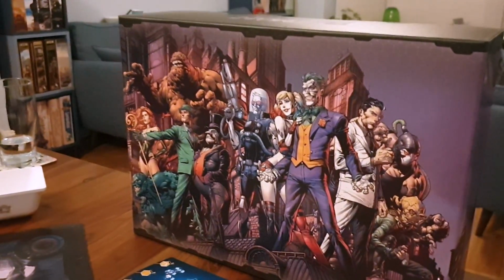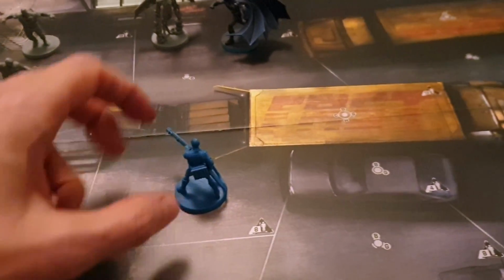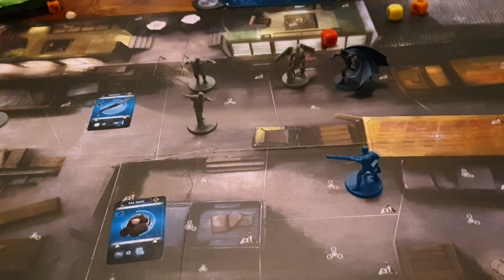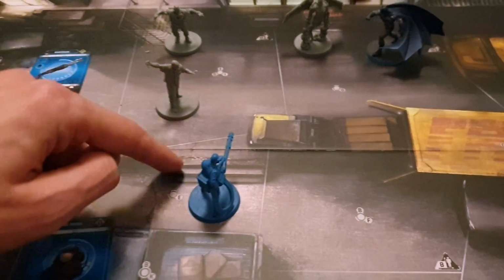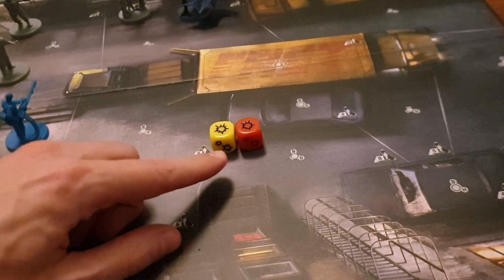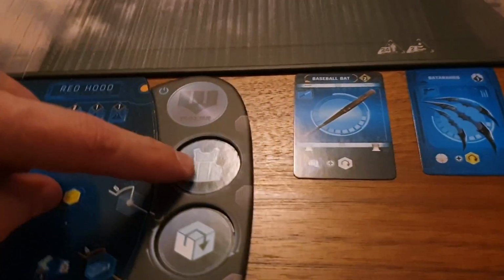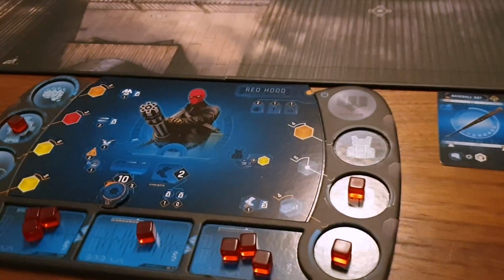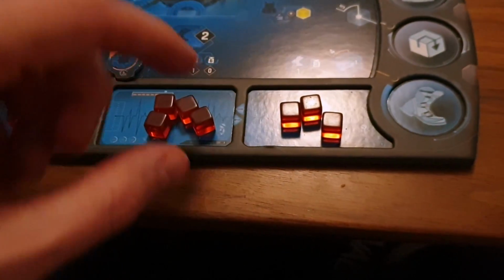Batman: Gotham City Chronicles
Designer: Frédéric Henry